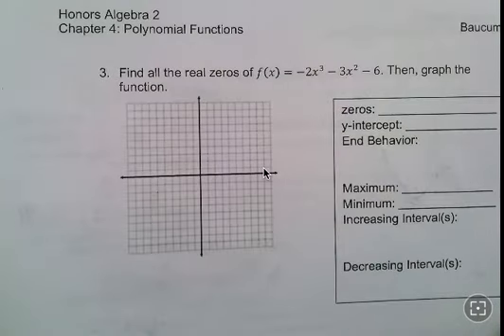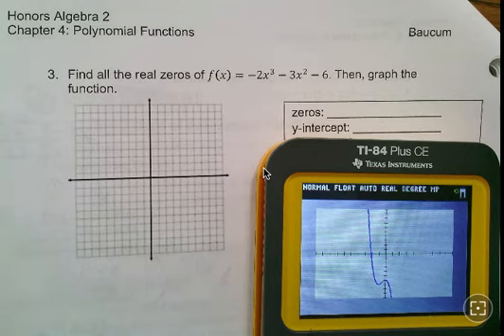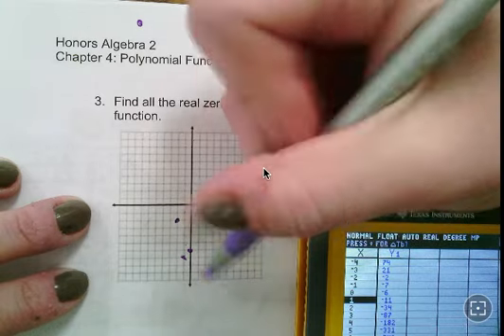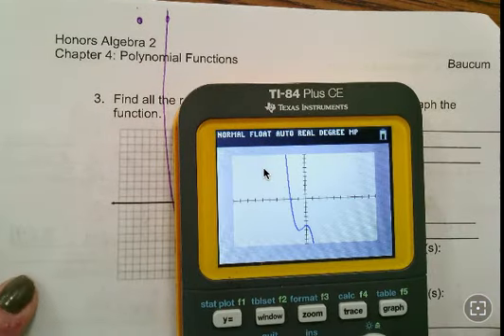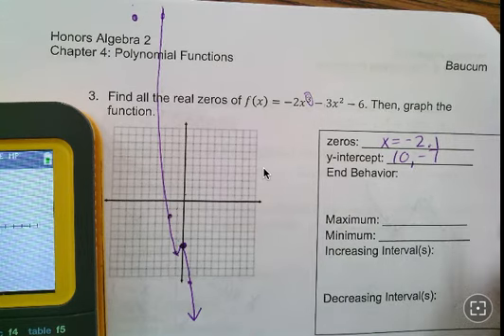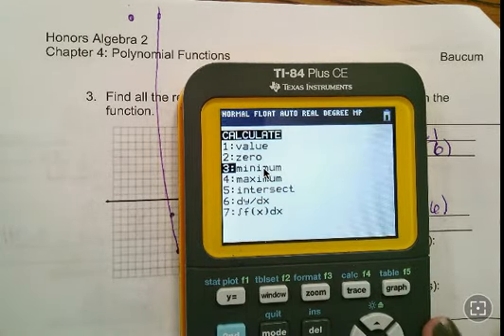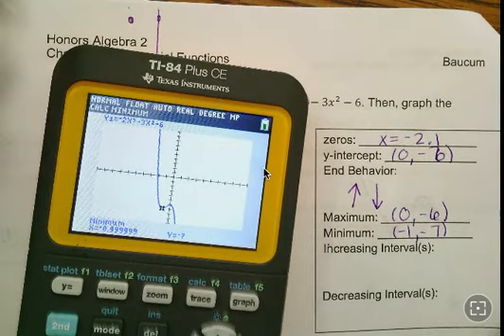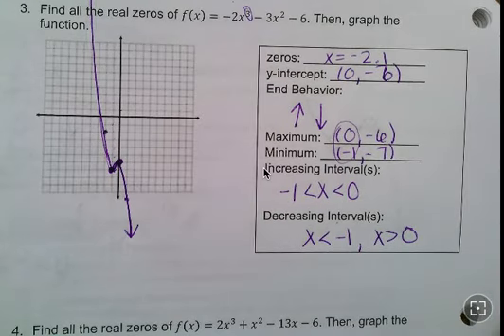4.8 Extra Video Example 3